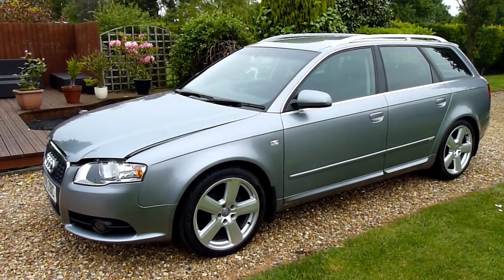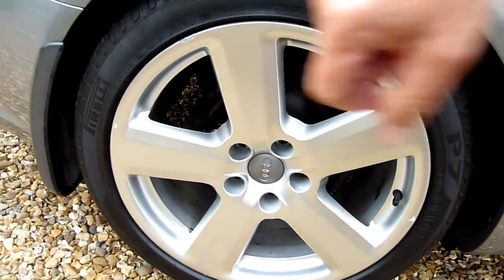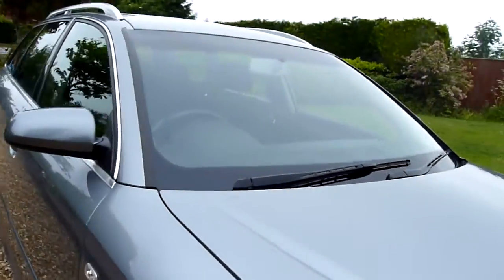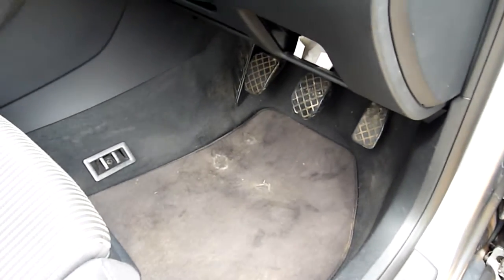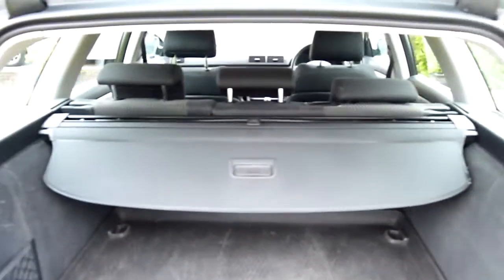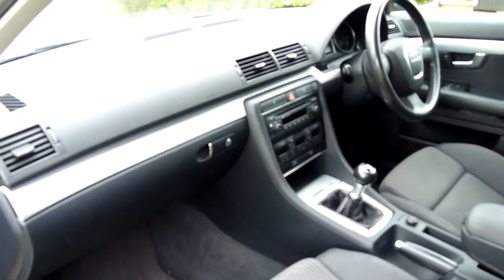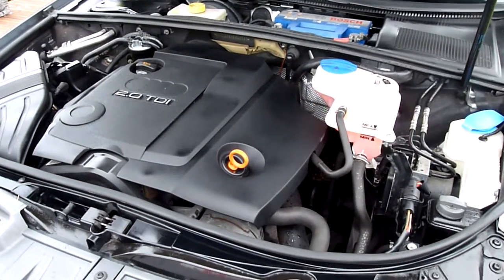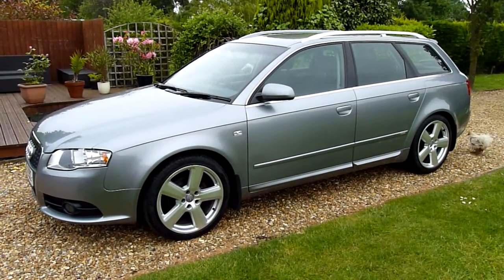Video Review of 2005 Audi A4 Avant S Line For Sale SDSC Specialist Cars Cambridge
2005 55 Reg, 126,000 miles. 6 speed manual, Finished in Grey  Metallic with full cloth interior with sports seats, Air Conditioning /Climate Control, Remote Central Locking, Electric Windows, Electric Mirrors, Cruise Control, Power Assisted Steering, ABS, Traction Control ESP, Front Fog Lights, Radio CD player, alarm and Immobiliser, Multiple Airbags, Alloy Wheels, Full Service history with recent cambelt and waterpump. MOT.
This stunning and I do mean stunning Audi has just come in part exchange from a previous customer. She has been really well cared for and comes with a huge folder of invoices for work done. She has recently had the cambelt and the waterpump done and we are in the process of fitting new front discs and brake pads. The pictures do not do this car justice please watch our walk round video to get an idea of how clean this car really is. She comes loaded with all the extras including climate control and sports seats to name but a few. She is fitted with Audi’s fabulous 4 cylinder 2.0 litre Turbo diesel engine that produces 138bhp and gives a top speed of around 130mph whilst returning around 50mpg! Such a lot of car for so little money.